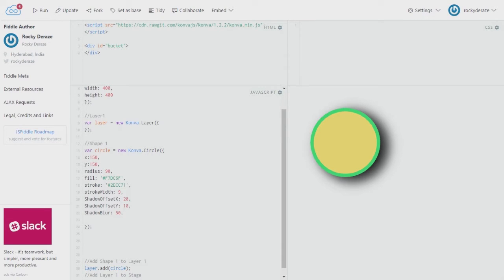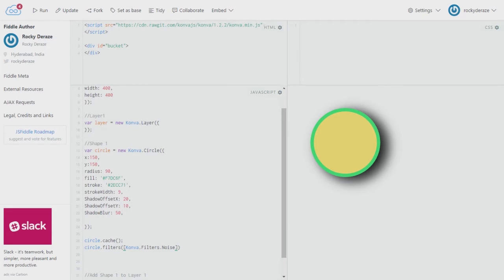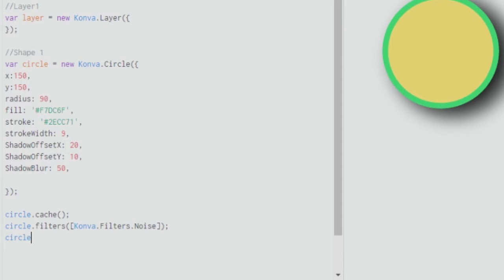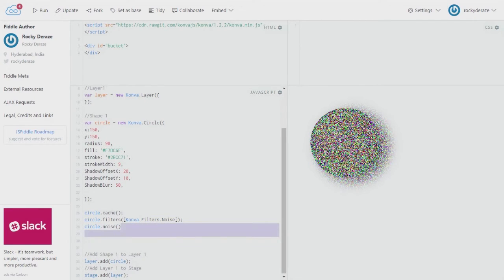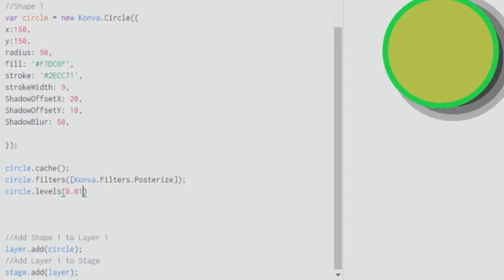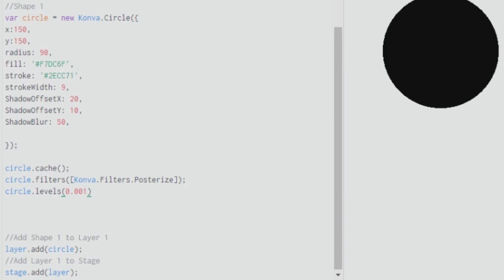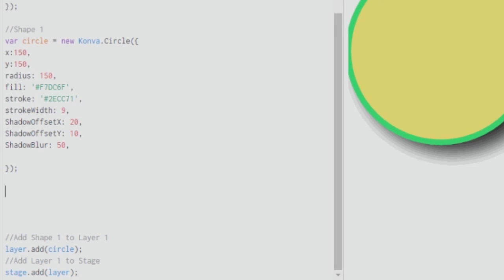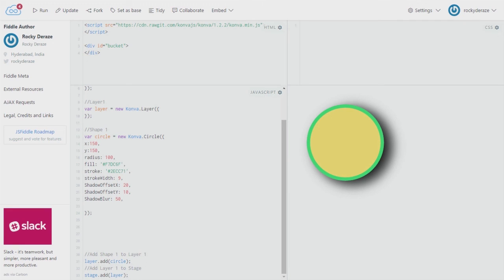KonvaJS Lesson 11: Noise and Posterize Filters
How to apply noise on to a canvas element using KonvaJS?

How to use Posterize filters in KonvaJS?

In this tutorial, I talk about two more filters, namely Noise and Posterize Filters. Using these filters might come in handy once in a while. They are simple to use just like the filters discussed previously.

Noise and Posterize Filters by Rocky DeRaze